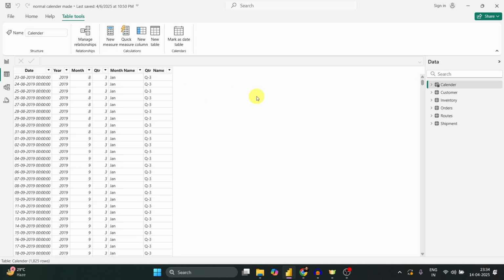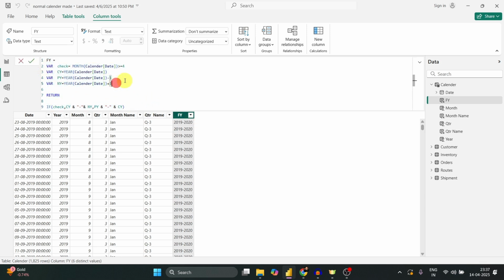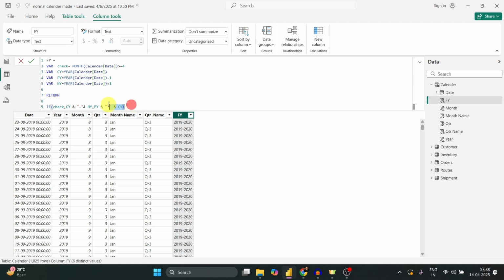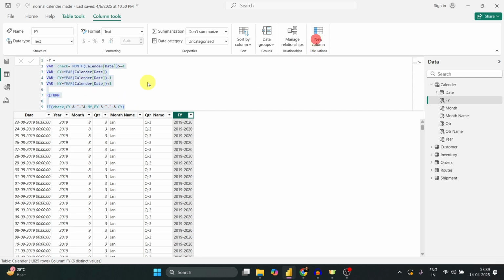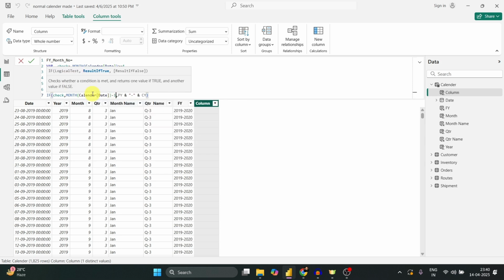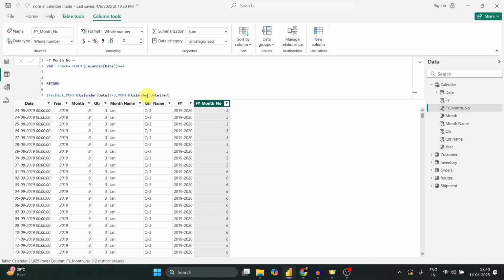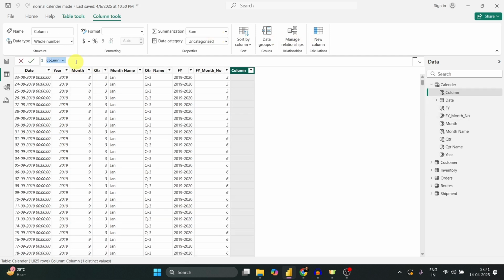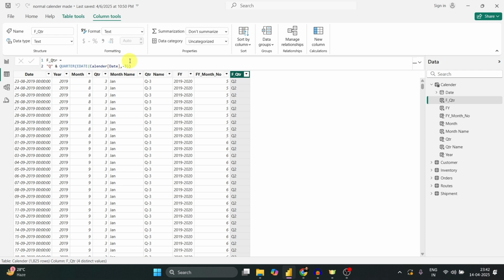You Won't Believe How Easy it is to Make a Custom Fiscal Year Calendar in Power BI Ai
🎯 Want to build a custom Fiscal Year Calendar Table in Power BI the easy way?
You Won't Believe How Easy it is to Make a Custom Fiscal Year Calendar in Power Bi
In this Power BI beginner-friendly tutorial, you'll learn step-by-step how to create a fiscal calendar table using DAX and Power Query – perfect for dashboards, time intelligence, and financial reports.

📌 A centralized fiscal date table helps you:

Align financial data across custom fiscal years (like April to March)

Boost performance and flexibility in your Power BI dashboards

Use dynamic Time Intelligence calculations (YTD, MTD, QTD)

Also Fiscal Calendar is critical for Business Intelligence reporting, helping you align financial data according to your Projects fiscal year logic (changes client to client) — whether it’s April to March or any custom start month.

Having a Centralized calendar makes your Dashboard Dynamic and also help in making the dashboard faster.

📍 Timestamps
00:00 - Introduction
0:17- Recap of Previous Video
01:24 - Create Fiscal Year Column
03:26 - Create Fiscal Month No. Column
05:17 - Create Fiscal QTR Column

By the end of this tutorial, you’ll be able to:
✅ Create a dynamic Fiscal Year Date Table using DAX Calendar and  Calendar Auto functions
✅ Build a custom date table with Power Query (no-code)
✅ Add important columns like Fiscal Year, Fiscal Quarter, Fiscal Month, Month Name, Week Number
✅ Apply Time Intelligence calculations (YTD, QTD, MTD)
✅ Use the Calendar Function in Power BI (fast-rising topic 🚀)

✅ Skills Covered:

✅Power BI Calendar Table Creation
✅Use DAX: CALENDAR, CALENDARAUTO, and custom logic
✅Power Query (No-Code) Calendar Table
✅Add: Fiscal Year, Quarter, Month, Week Number
✅Apply YTD, MTD, QTD using DAX

Time Intelligence modeling

📅 Topics Covered in This Power BI Tutorial:
- Why a Fiscal Calendar Table is critical for Data Analysis
- Create a Fiscal Date Table using DAX
- Build a Calendar Date Table with Power Query
- Add custom columns: Year, Month, Fiscal Year, Fiscal Quarter
- Apply Calendar Function Power BI
- Set up Time Intelligence formulas
- Optimize your Business Intelligence dashboards

📈 Boost your Power BI skills and master Time-Based Data Modeling with ease!

📊 Relevant Keywords: Microsoft Power BI, Business Intelligence, Calendar Table in Power BI, Fiscal Year Calendar, Calendar Date Table, Fiscal Year Power BI, Power Query Calendar Table, Calendar Function in Power BI, Time Intelligence Power BI, DAX Calendar Auto, Data Analysis Expressions, Power BI Dashboard, Power BI Date Table Tutorial